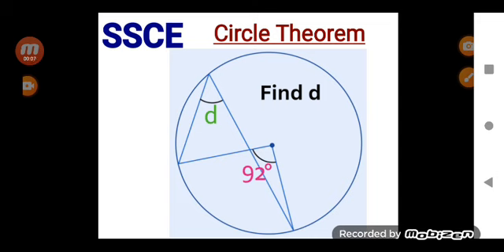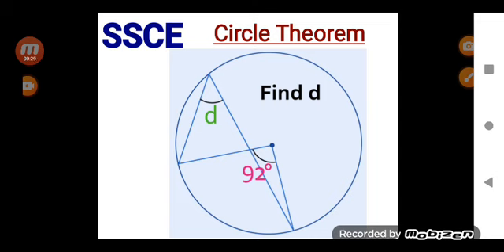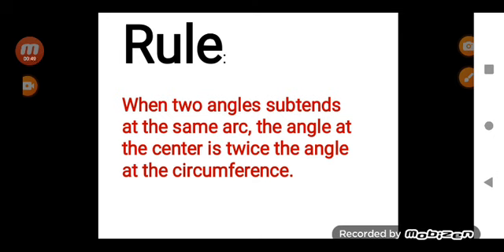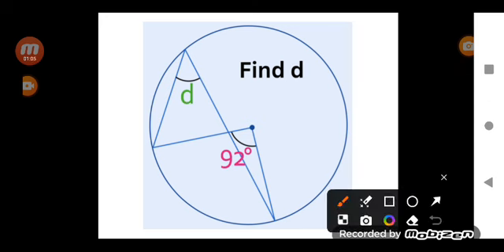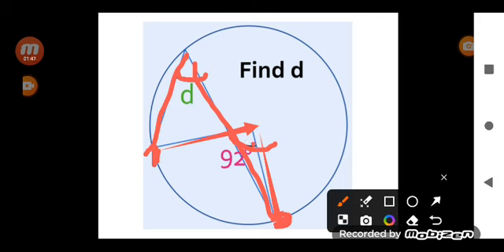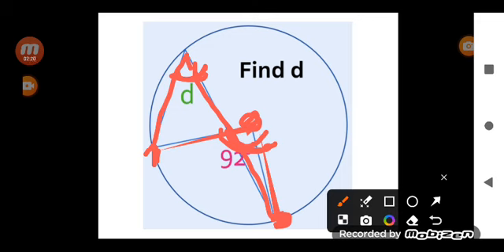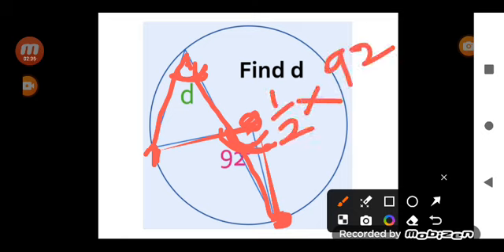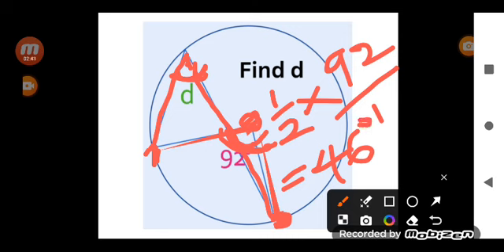Solve for the missing angle || Angles at the Center vs Angles at the Circumference: Circle Theorem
Solve for the Missing Angle | Angle at the Center vs. Angle at the Circumference

📐 In this video, we dive into a key geometric concept: the relationship between the angle at the center and the angle at the circumference of a circle when subtended by the same arc. You'll learn how to solve for the missing angle using simple but powerful theorems.

✅ What You’ll Learn:

The Angle at the Center Theorem

How to find missing angles in circle geometry

📝 Perfect for:

Geometry students

Math enthusiasts

Anyone preparing for exams like GCSE, IGCSE, or other high school-level tests